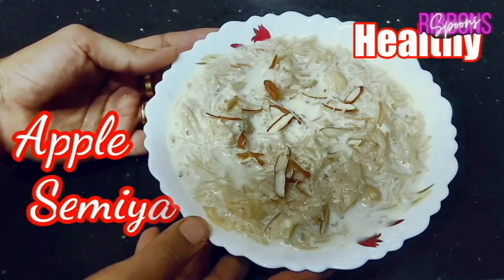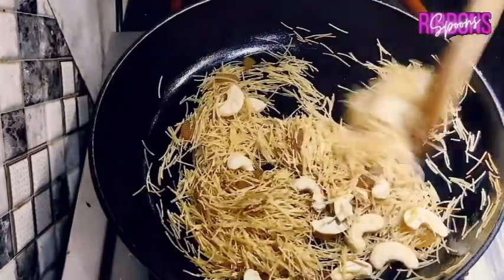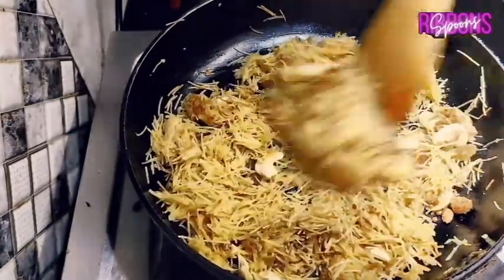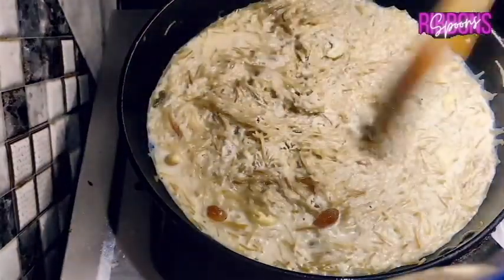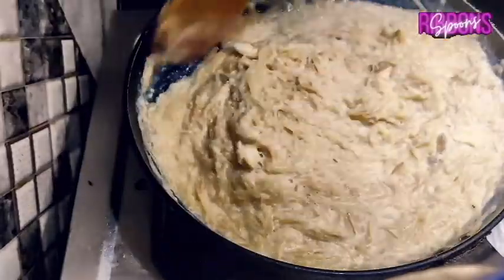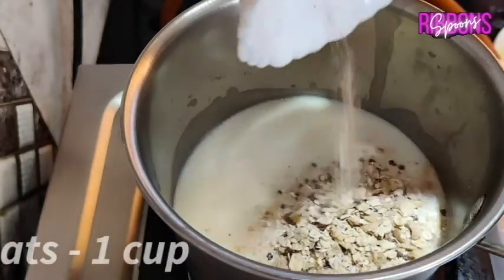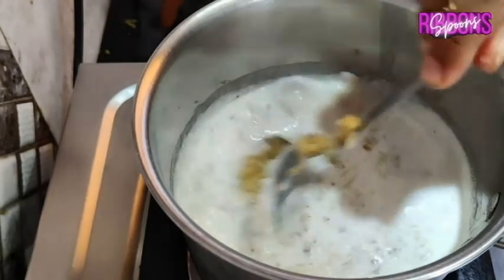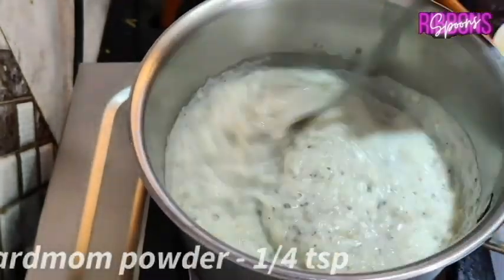Oats Apple for kids | How to make Oats | SEVAI APPLE | How to make Seviyan| Healthy no sugar dessert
Let's make 2 Delicious and Healthy Apple desserts for a change.
Sevai Kheer or vermicelli payasam and Apple Oatmeal porridge with no sugar.